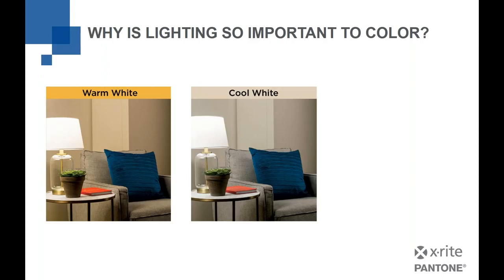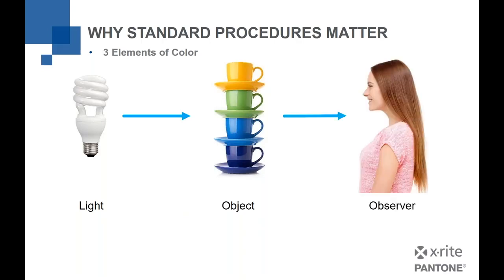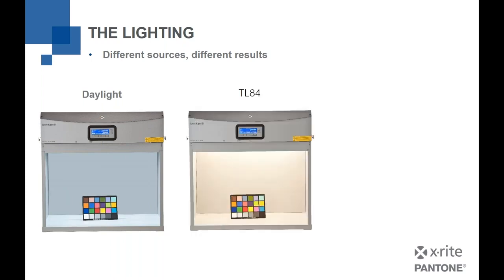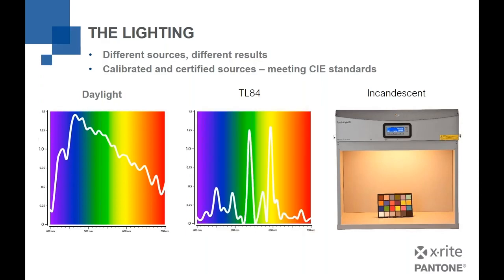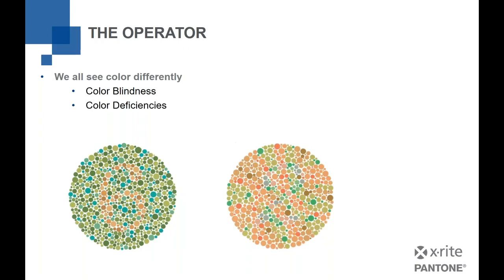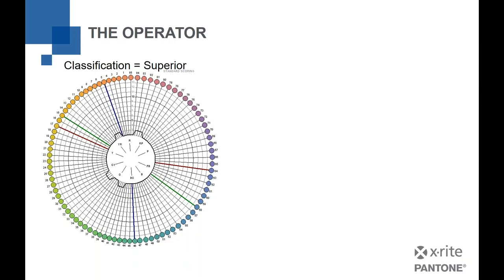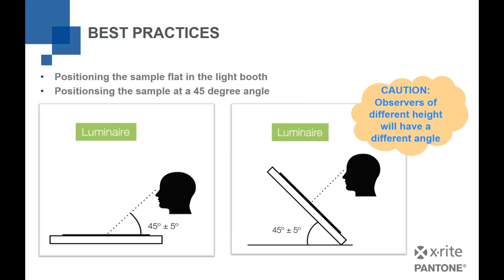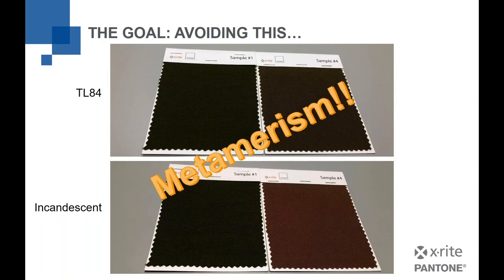Iluminación controlada 101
Durante este seminario web de 20 min, repasaremos los conceptos básicos de la iluminación controlada. La iluminación controlada es el primer paso para un control adecuado de la calidad del color y la reducción de los rechazos de los clientes debido al color. Incluso los pequeños cambios tienen un gran impacto en la calidad general de su color.

* La importancia de la iluminación controlada
* Entender el metamerismo
* Diferencias en fuentes de luz
* Estandarización de procedimientos para evaluar el color con una cabina de luz
* La importancia de la certificación y calibración continuas
* Evaluación de la equidad de color de los operadores
* Otras mejores prácticas

Las cabinas de luz te permiten elecciones de color críticas y una evaluación del color fiable a fin de evitar rechazos innecesarias. Son para evaluar visualmente elementos y piezas —uno al lado del otro y bajo diferentes fuentes de luz—ayuda a identificar defectos del producto, inconsistencias en el color, efectos metaméricos (un fenómeno físico en el cual un par de ejemplos parecen coincidir bajo una fuente de luz, pero no coinciden bajo otra fuente de luz) y el impacto de los agentes abrillantadores ópticos (OBA, optical brightener agents).

* Idioma original en inglés, subtitulado al español.

X-Rite es una marca registrada o comercial de X-Rite, Incorporated en los Estados Unidos y otros países. PANTONE®, PantoneLIVE y otras marcas comerciales de Pantone son propiedad de Pantone LLC. Todas las demás marcas comerciales o registradas pertenecen a sus respectivos propietarios. © X-Rite, Inc. 2021.

Pantone es una subsidiaria al 100 % de X-Rite, Incorporated.
Acerca de Atamez / Asesores y Soluciones en Color:
Desde 1997 ofrecemos soluciones en administración de color para fotógrafos profesionales, creativos, diseñadores, publicistas, industriales gráficos y de manufactura.